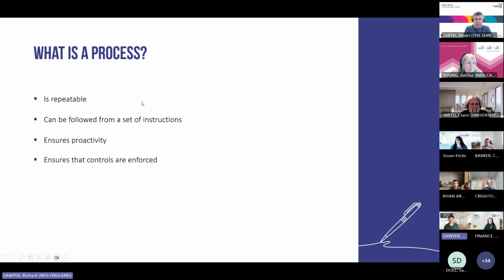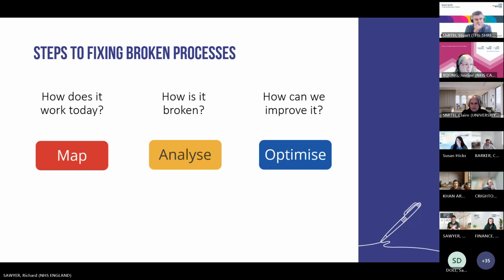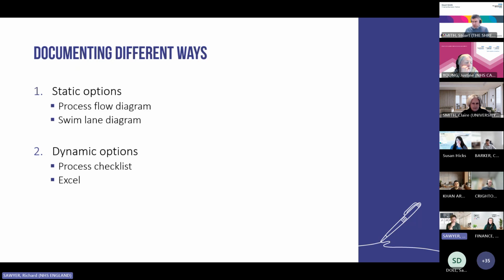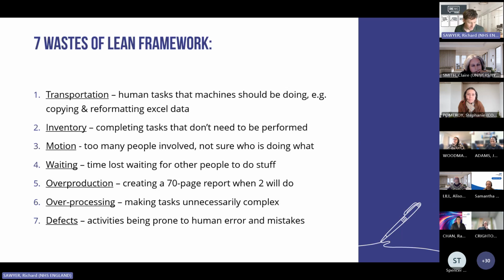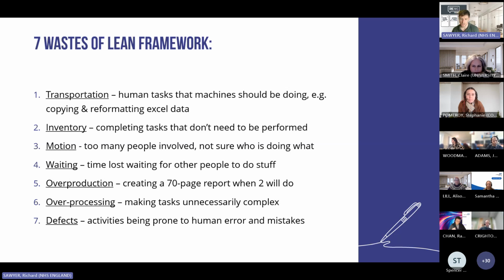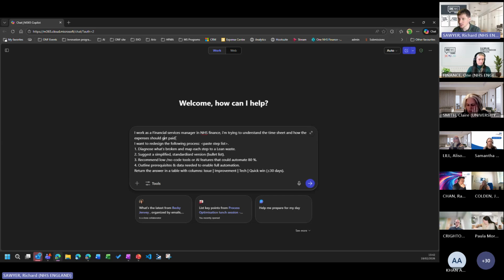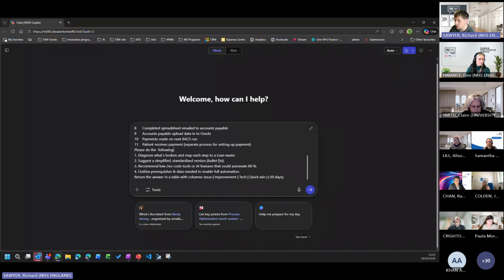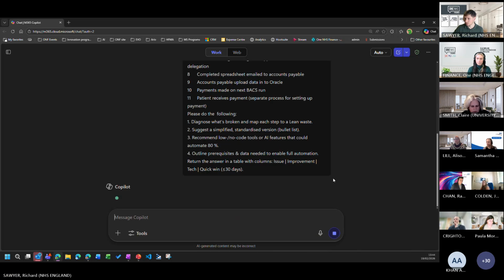Process Redesign with AI Lunch & Learn, February 2026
Event description
During the workshop, you will learn how to map your processes and use AI to redesign them to be more efficient. You’ll also come away with the tools to be able to start to teach others these skills.